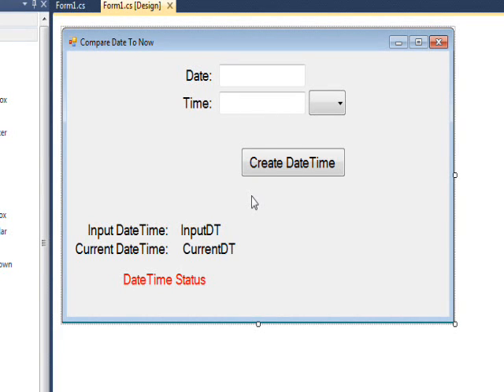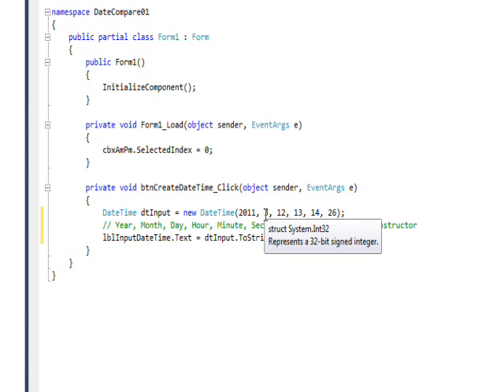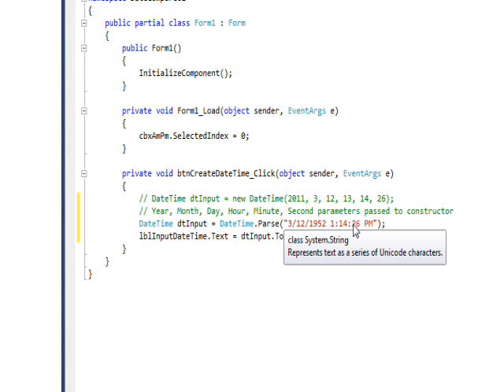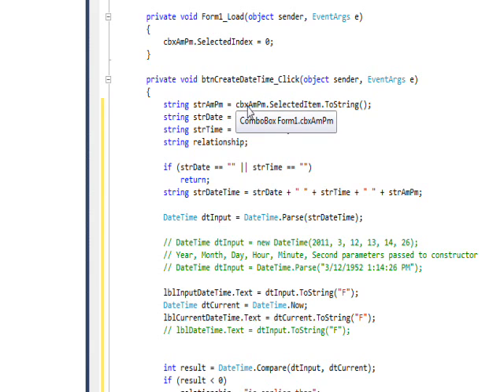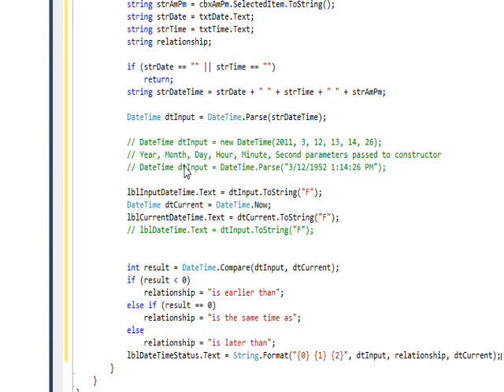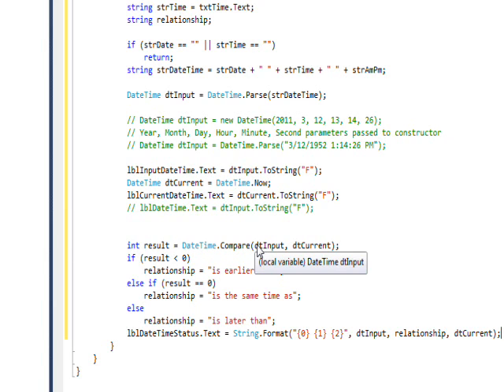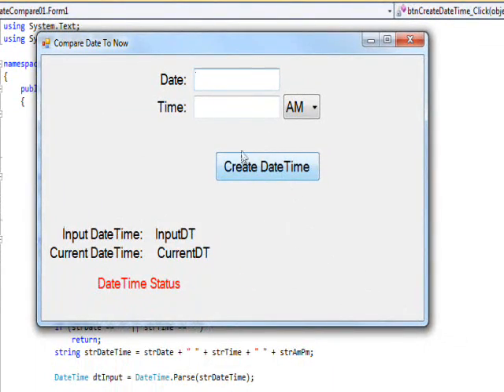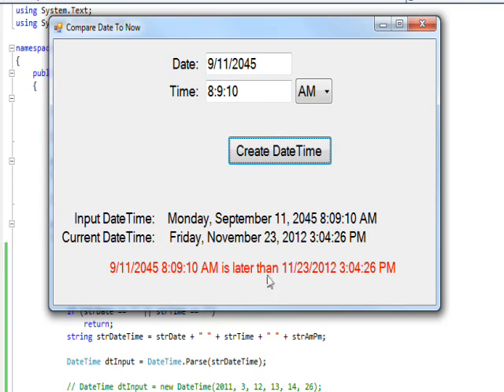C# Edge 138 - C# DC02 - DateTime Compare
has all my video tutorials usually with source code in an organized cyber-library. In this video we learn about initializing a DateTime object with a value manually, getting the current DateTime, and comparing DateTimes to determine which ones are earlier, etc.